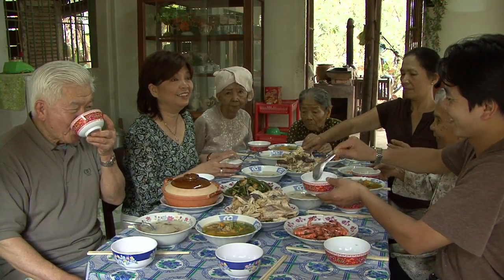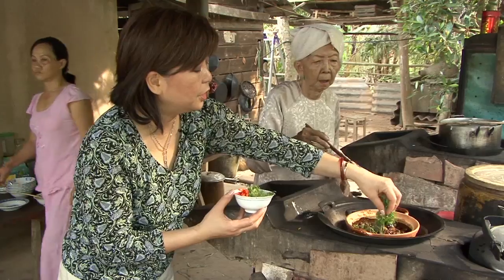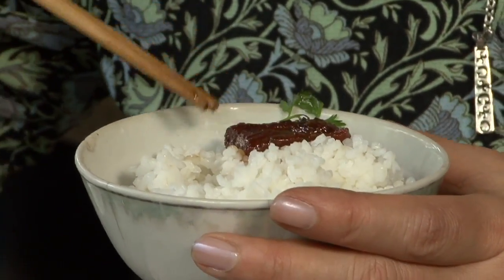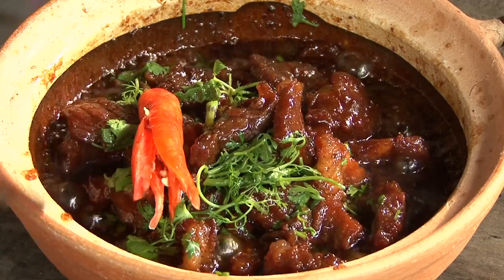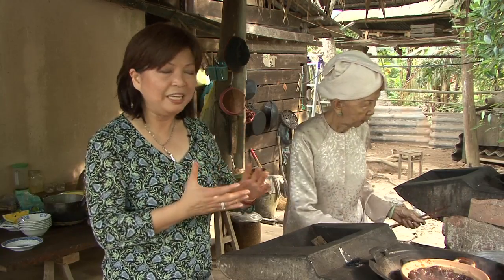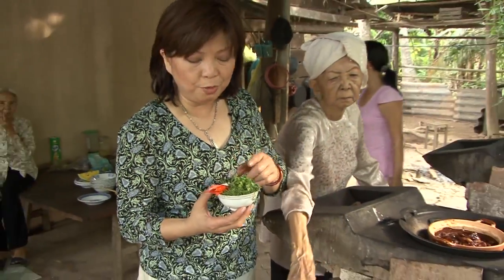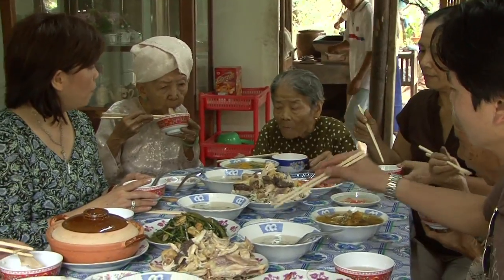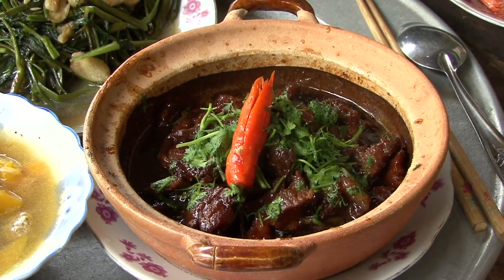Vietnamese Southern Home Cooking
For a close-up look at southern Vietnamese cooking, we join Mai Pham on a visit to her grandmother and aunt in the village of Quoi Son near the city of My Tho. Mai and her aunt prepare a Southern-style meal featuring water spinach seared with garlic over a brisk wood fire; puffy, fire-roasted rice paper sheets; fluffy steamed rice from the local rice fields, and a rustic dish Mai learned from her aunt.